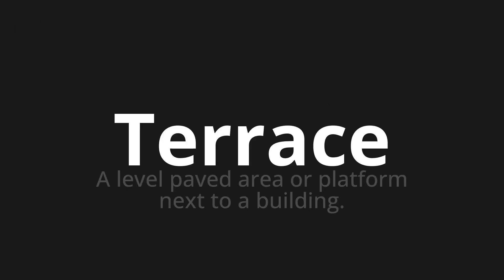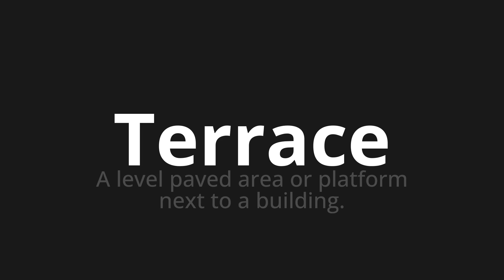How to pronounce Terrace